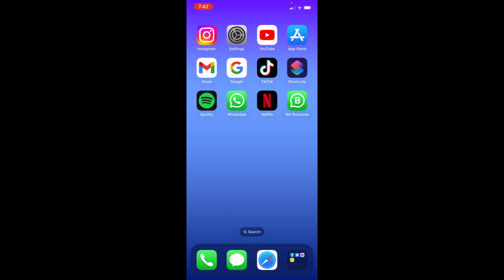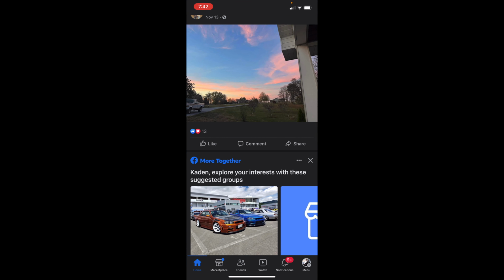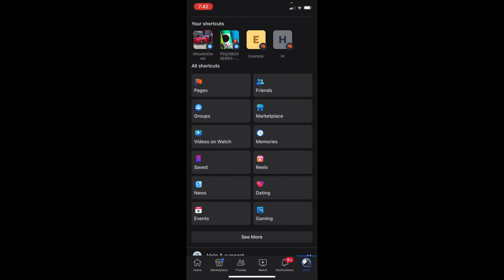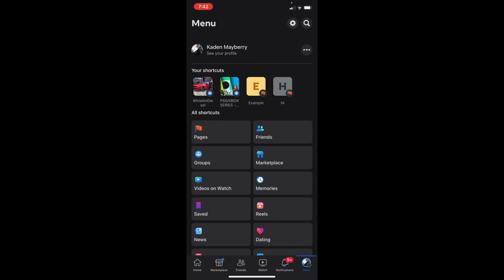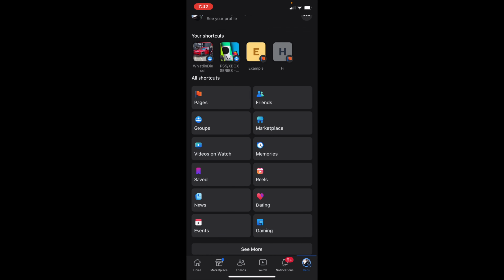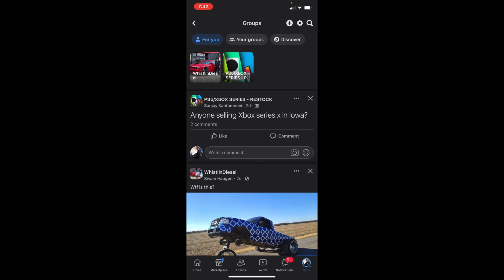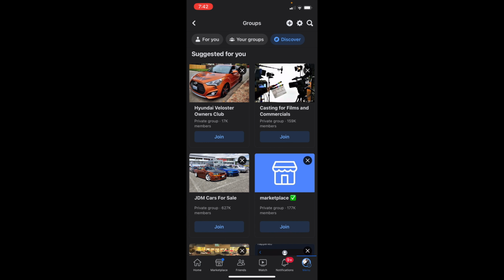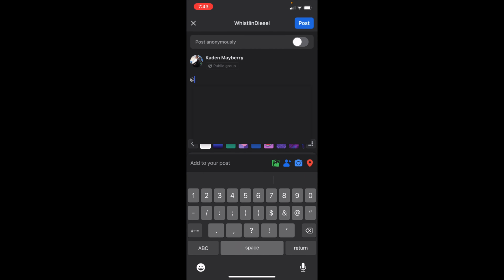How to Tag Everyone in Facebook Group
In the video today, I am going to show you how to tag everyone in Facebook group. In order to tag everyone, you want to open Facebook and then go to Facebook groups. From there, go ahead and start to create a post. All you have to do is type @everyone and then you will have tagged everyone in the Facebook group.